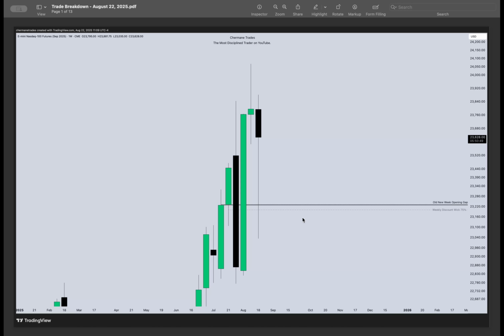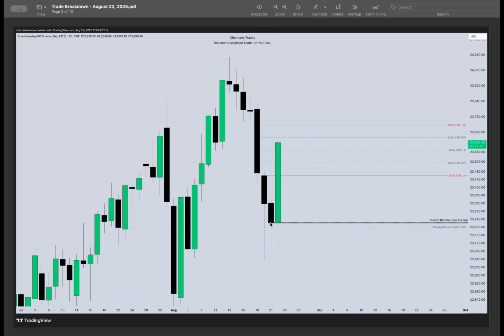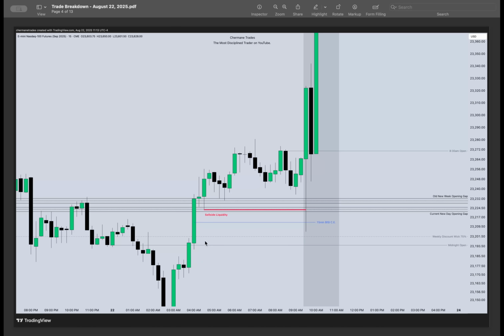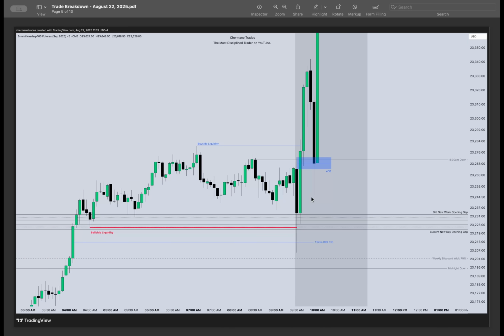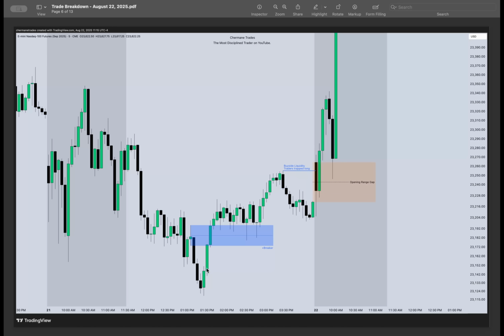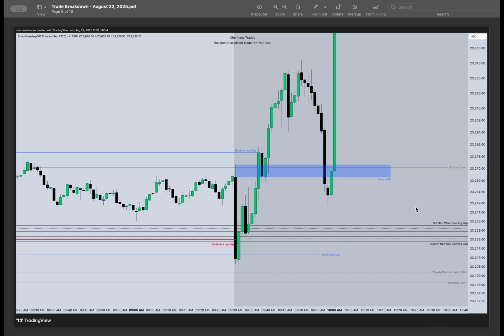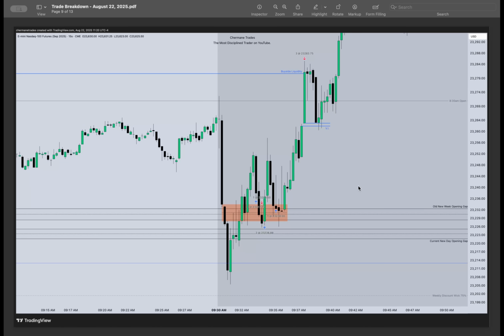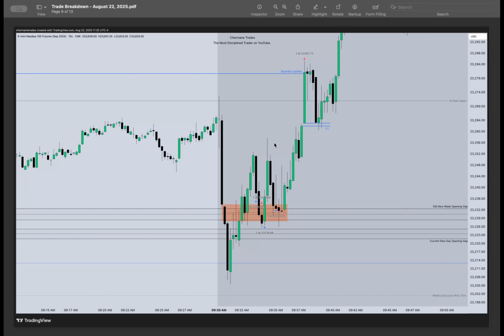How I Made $5,000 in TWO Days + PAYOUT! \ NQ Trade Breakdown \ ICT SMART MONEY CONCEPTS